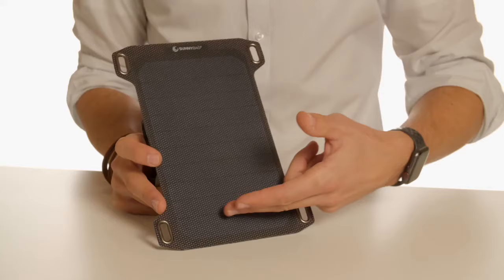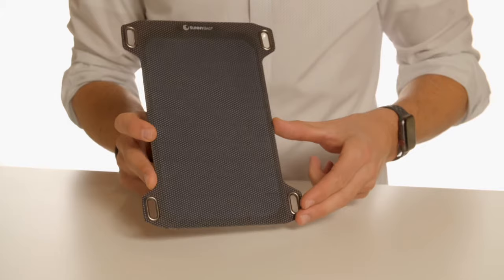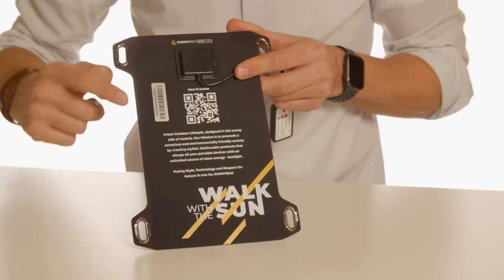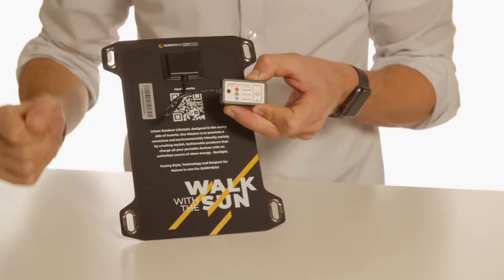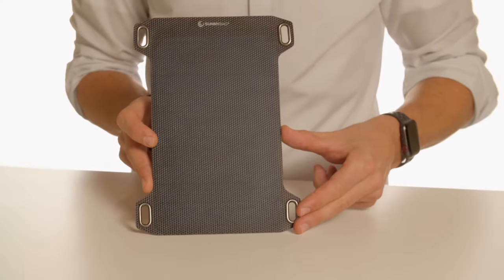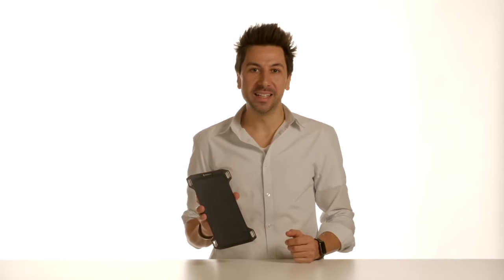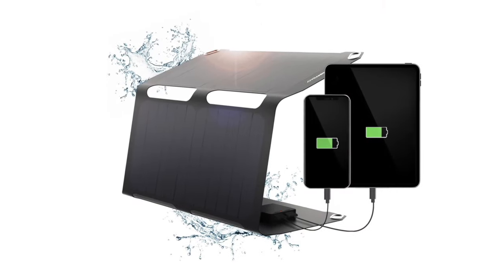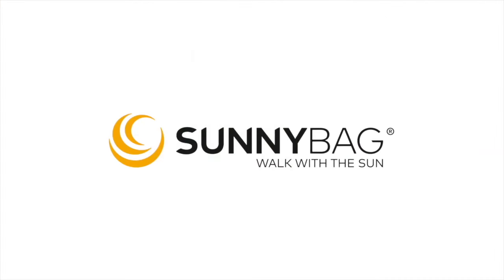Sunnybag LEAF MINI solar charger - Product description - ENGLISH - Ultralight 5W solar panel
Stefan presents the new Sunnybag LEAF MINI solar charger. It is our lightest and smallest solar panel and still delivers enough power to charge your mobile devices on the go. Perfect for any outdoor activity.